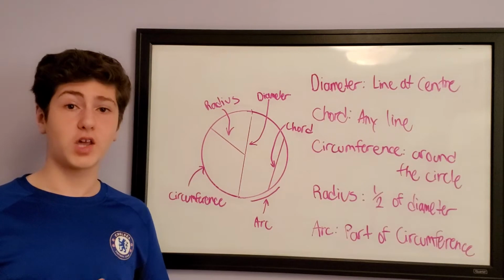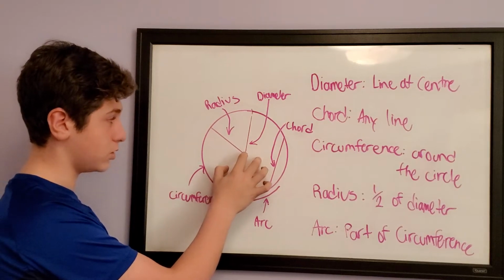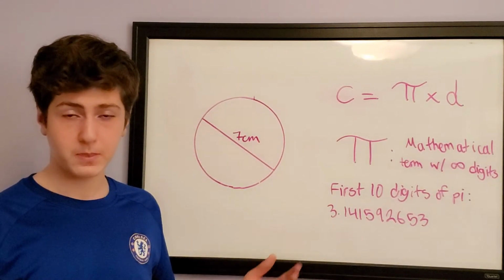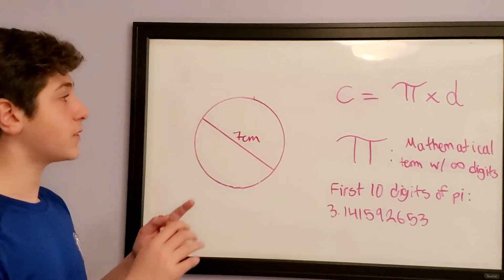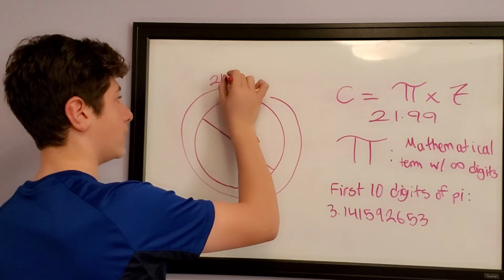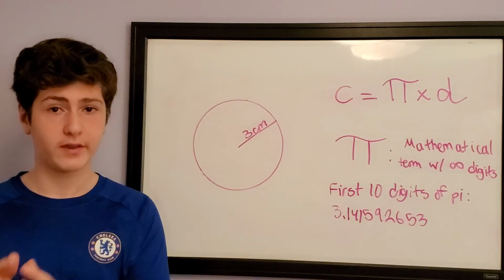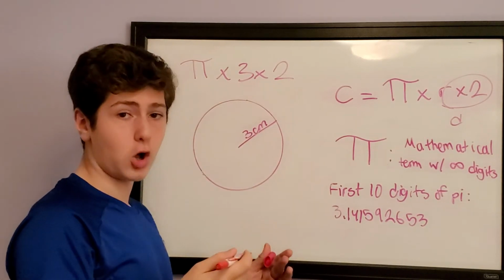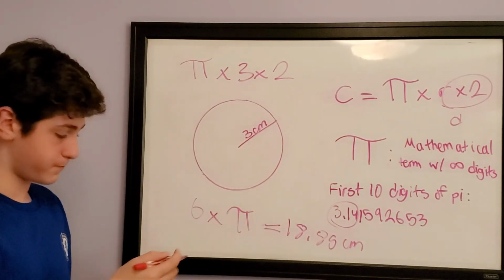Math Unit 5: Lesson #1, The Basics of Circles | Dani K 2906